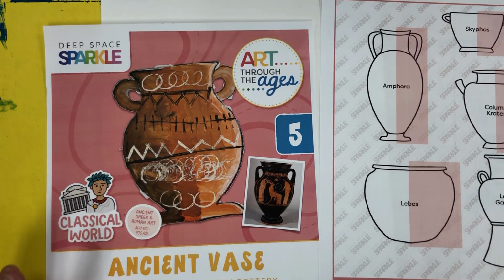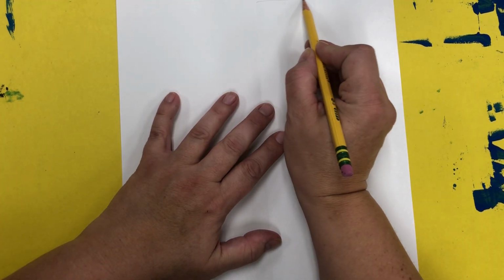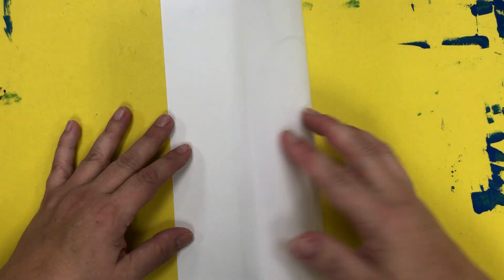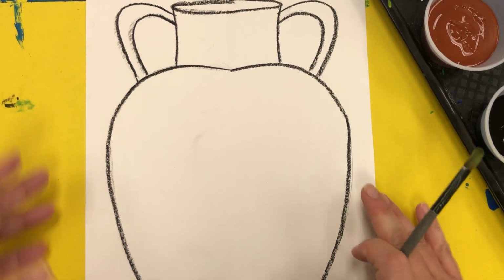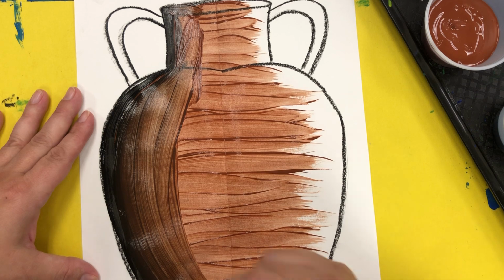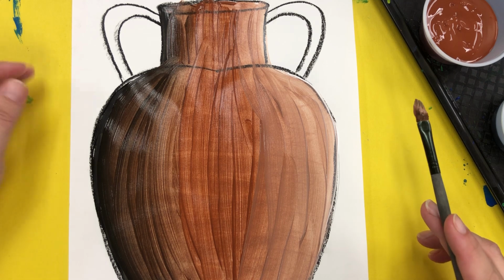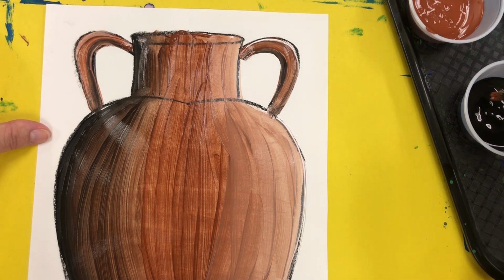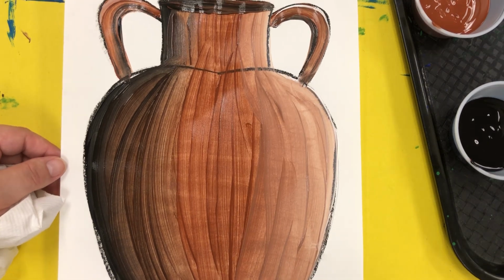September 16, 2024